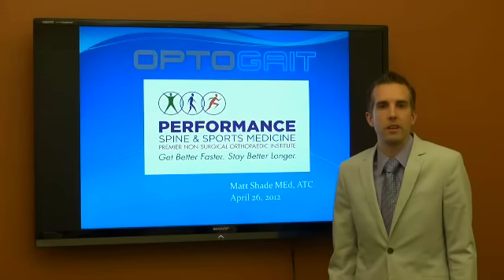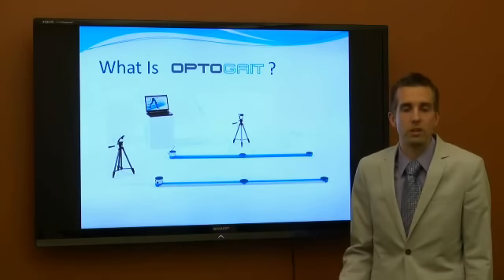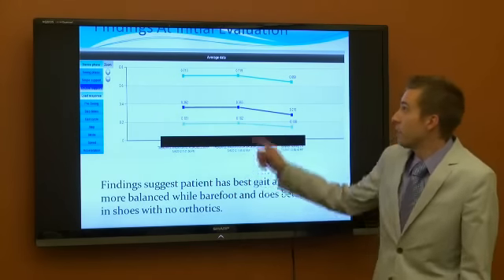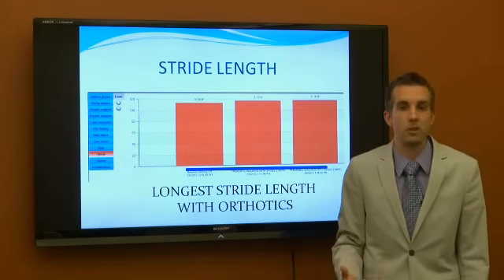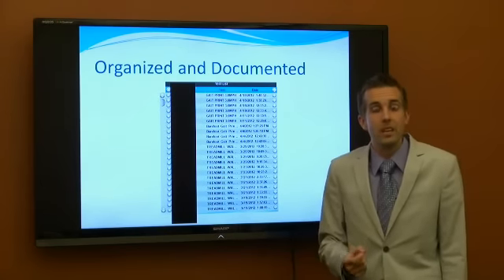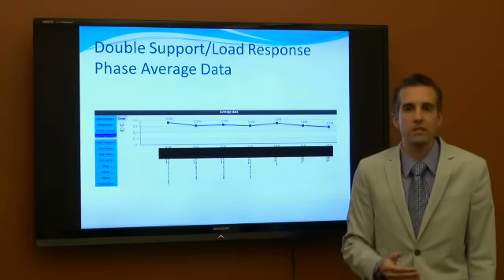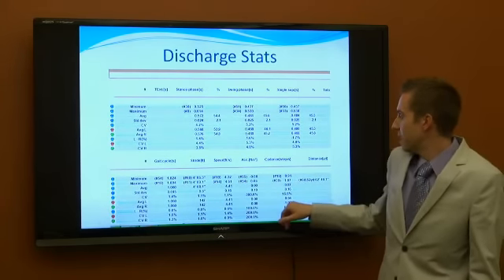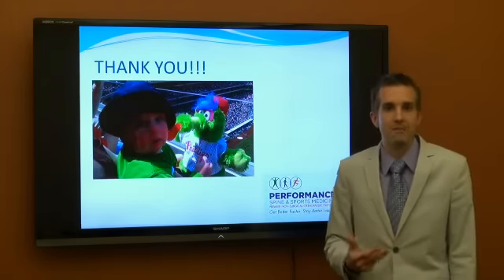What is OptoGait? -Matt Shade, M.Ed, AT